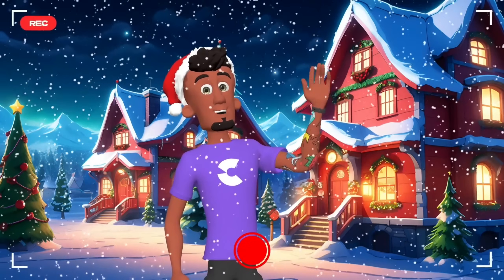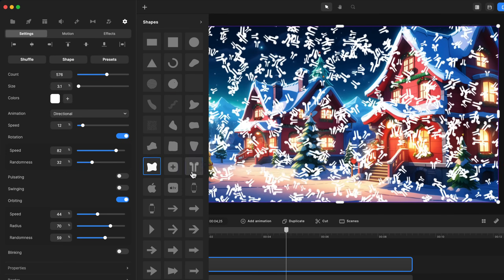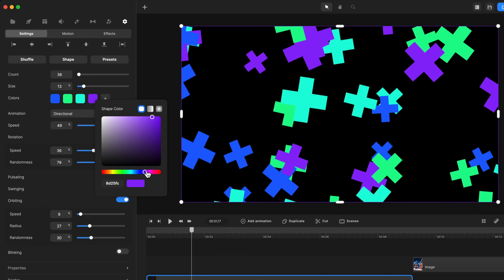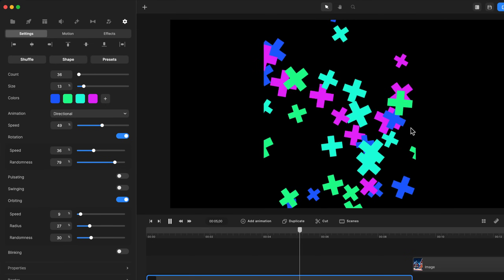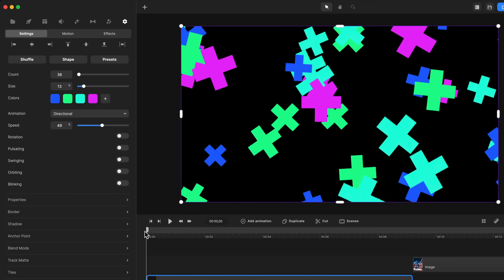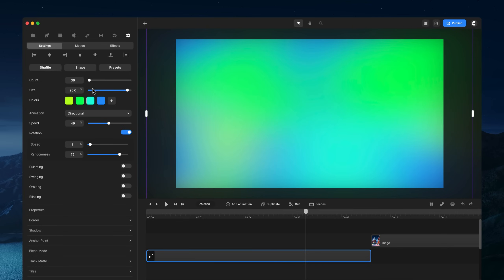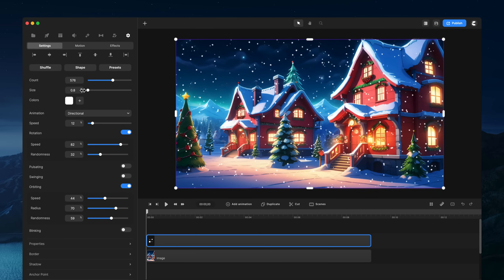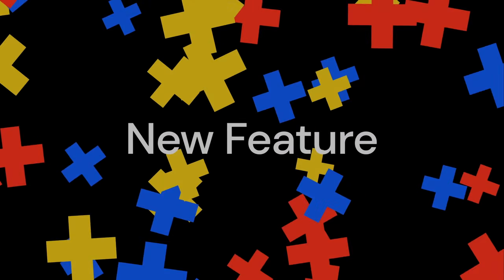Particle Effect Tutorial (Make snow & gradient backgrounds & more)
Dive into CreateStudio's Particle Effect magic! 🚀 Learn step-by-step in our tutorial. Elevate your videos with creativity! ✨